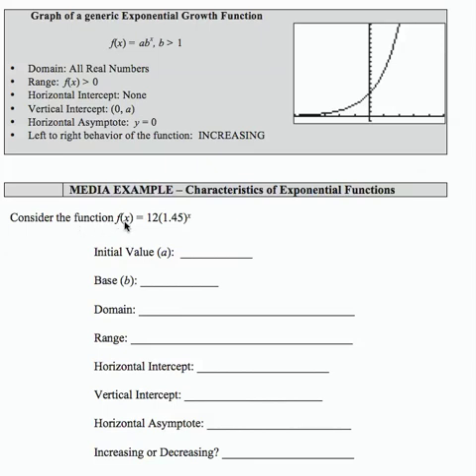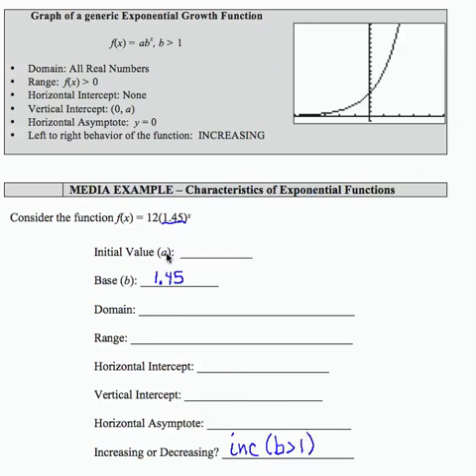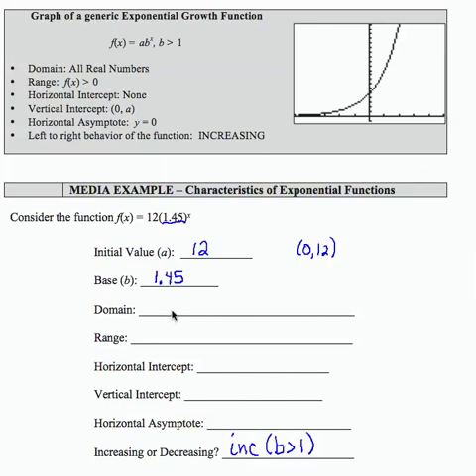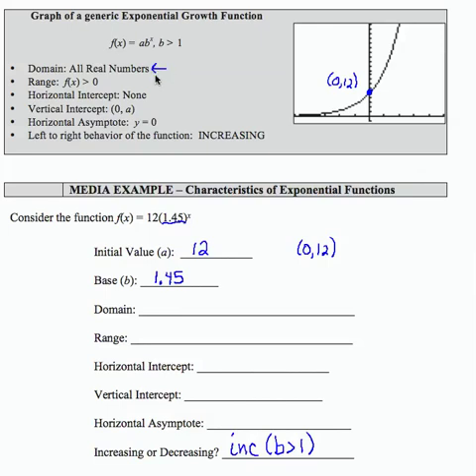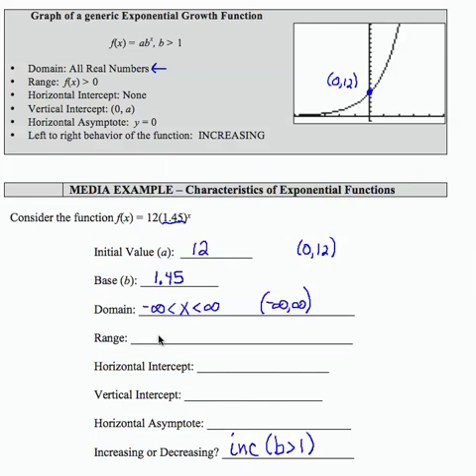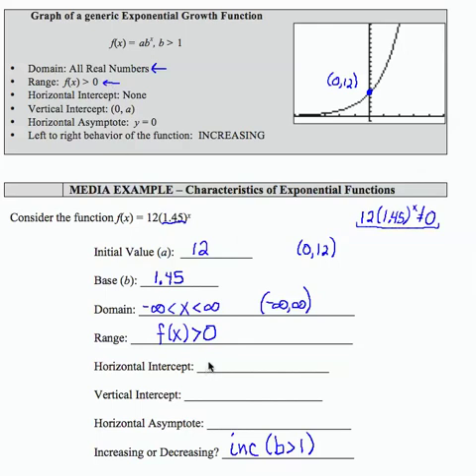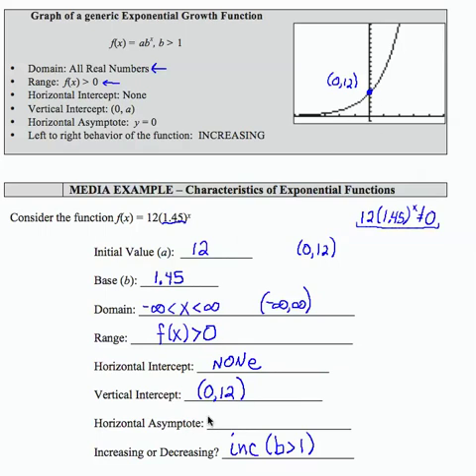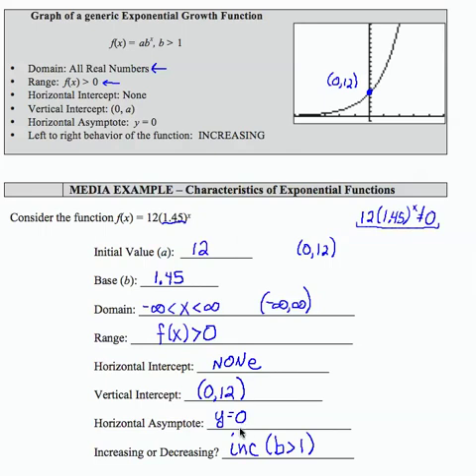12x_L4_P8_F13: Intermediate Algebra - Characteristics of Exponential Functions